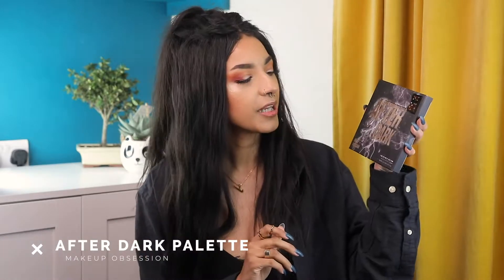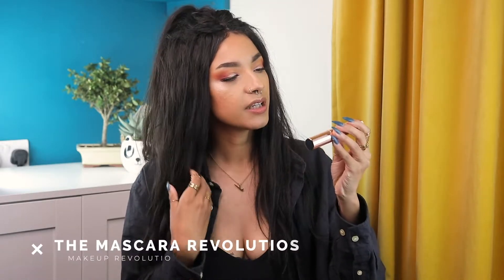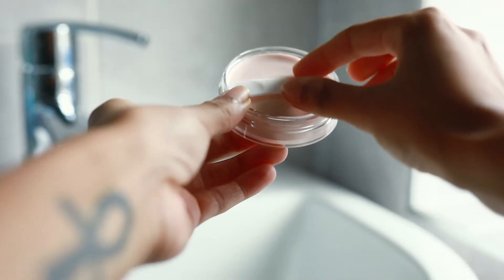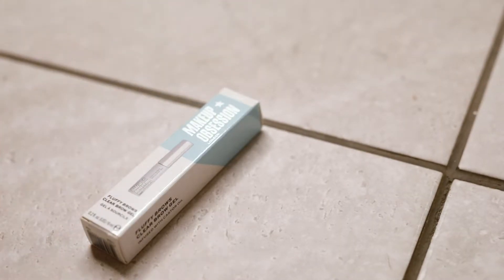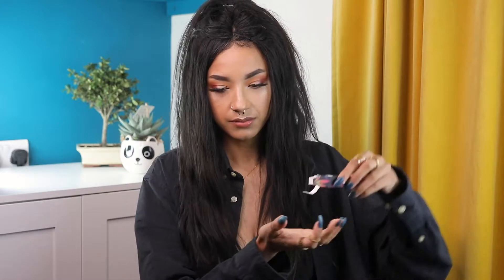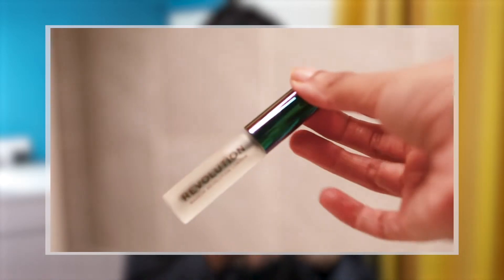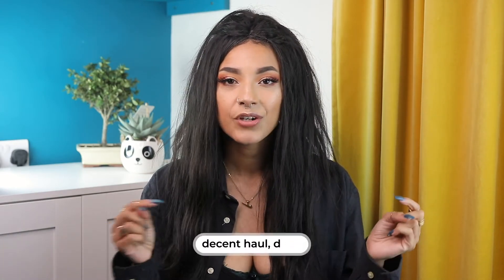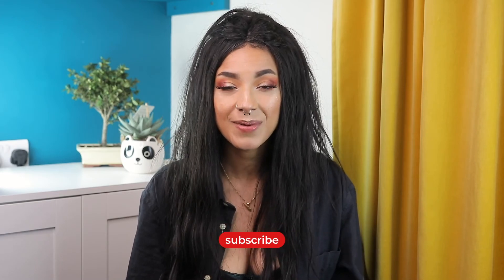REVOLUTION HAUL | Skincare & Beauty 💖 | Makeup Revolution, Makeup Obsession & Revolution Skincare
who doesn't love a good haul?! today I'm sharing with you my lil haul from Revolution which includes goodies from their Makeup Revolution range, along with Makeup Obsession and also Revolution Skincare! I hope you're just as excited as I am hehe